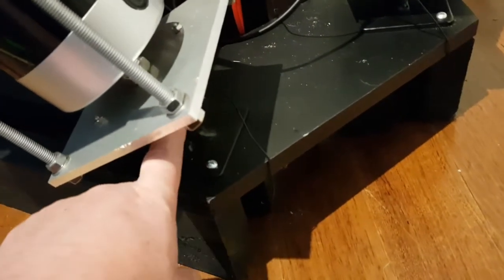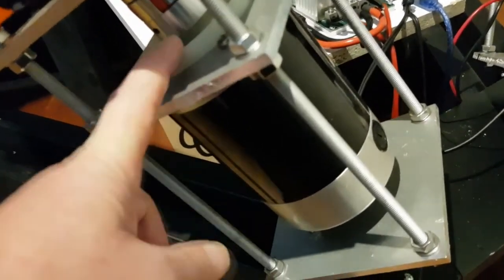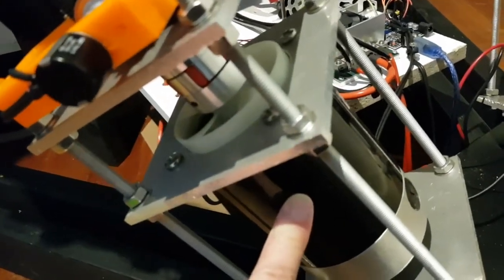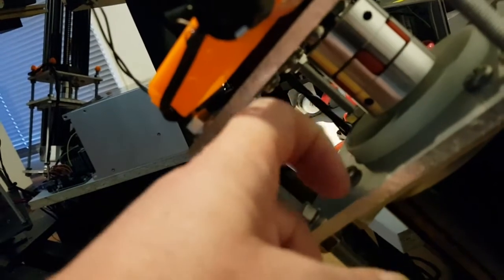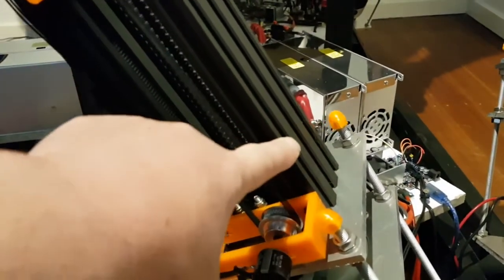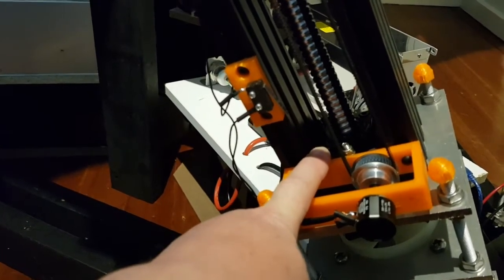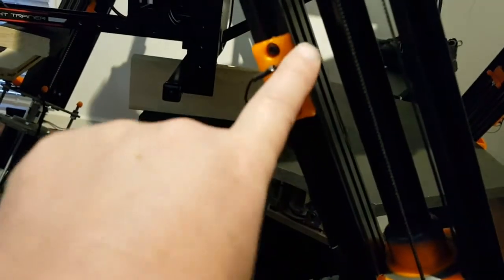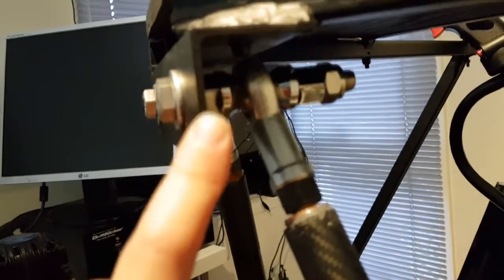6DOF X Plane 11 Motion Platform walkthrough (hardware) part 2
The completed six degrees of freedom X-Plane 11 motion platform flight simulator. You can get a general idea of how the platform was built from the previous videos. It took about 3 months and $3500 AUS to build with the help of the ideas and encouragement from the guys over at XSimulator.net.

This is the second part of the hardware walk-through describing the construction of the actuators (2 of 3). The most challenging part was cutting the 80mm holes for the motor fan through the 6mm aluminium plate. It needed a powerful pedestal drill and a lot of time.

Many thanks to everyone at XSimulator who so generously share their ideas and time to help us build these amazing machines.